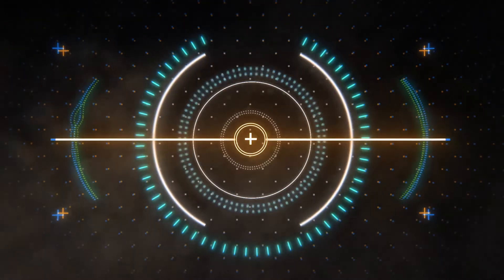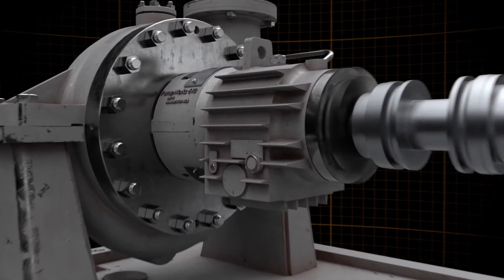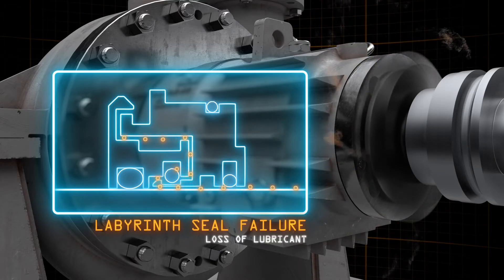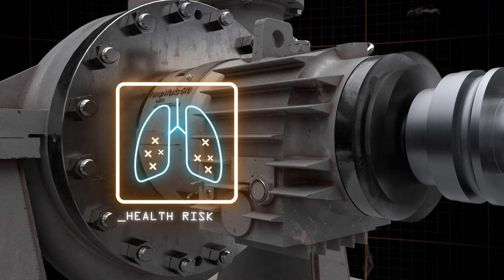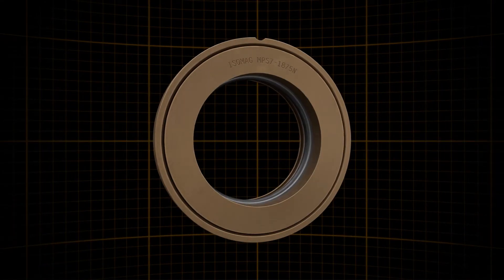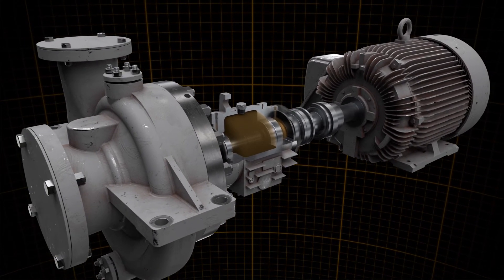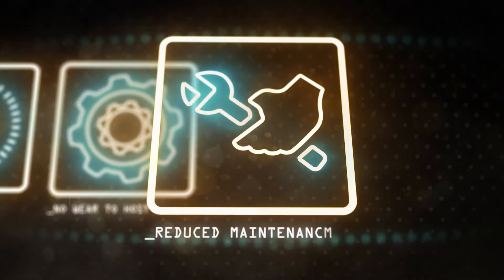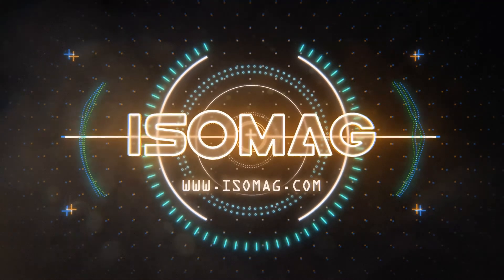Isomag Oil Mist Video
ISOMAG's break through sealing solution for Oil Mist Lubrication Systems